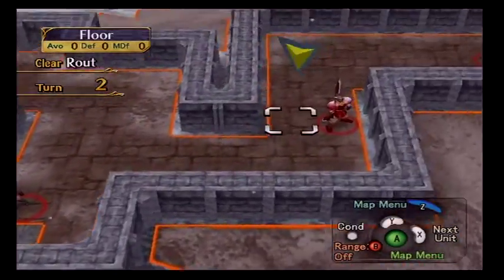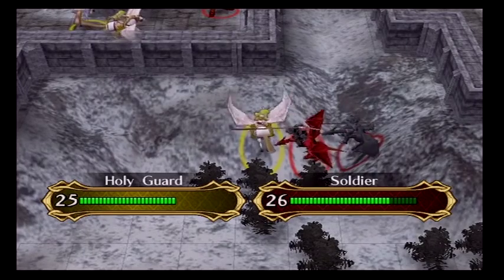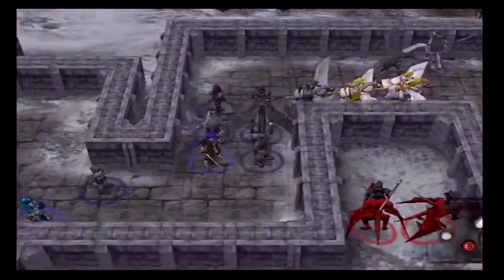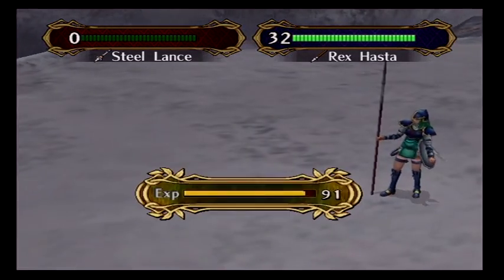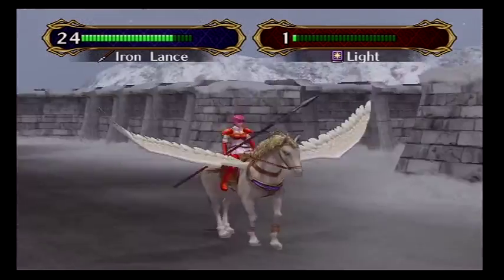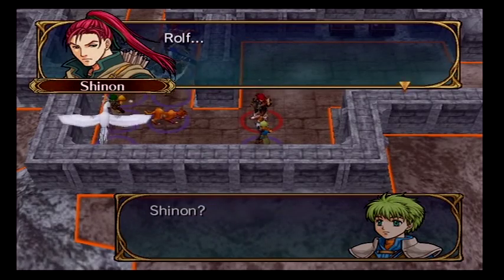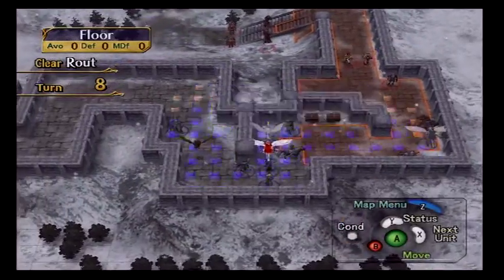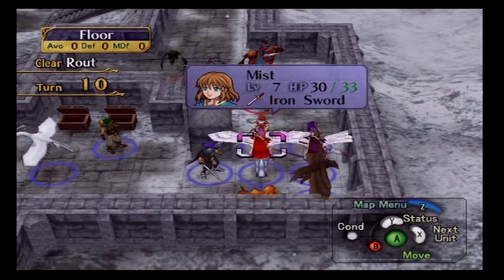Fire Emblem: Path of Radiance - Chapter 18 Part 2: "Just Doing the Job"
We continue our assault on Tor Garen and run int a familiar face.

Unit Bios:
None